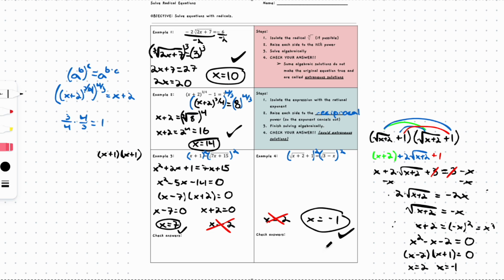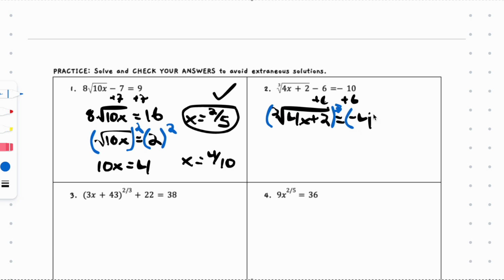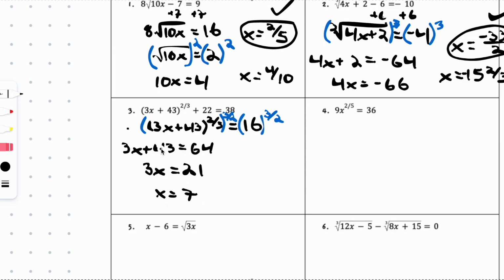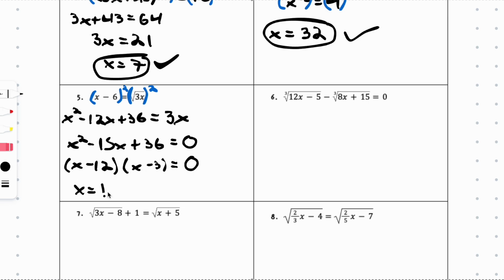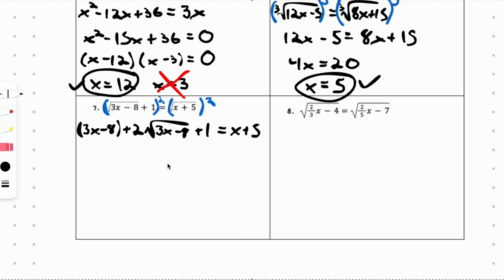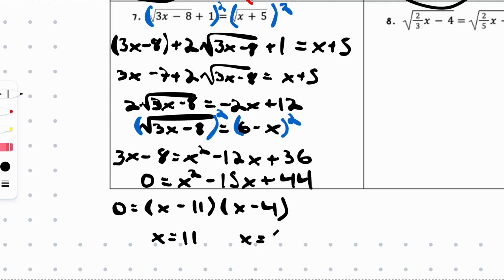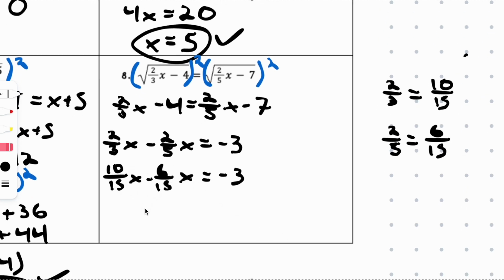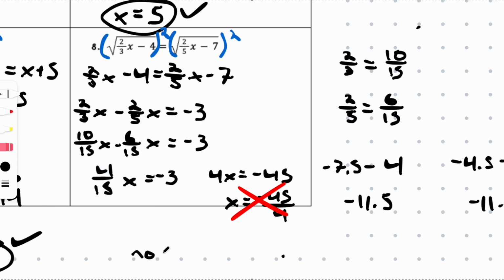Solving Radical Equations PRACTICE - Algebra 2